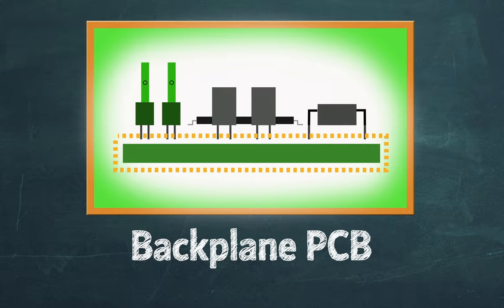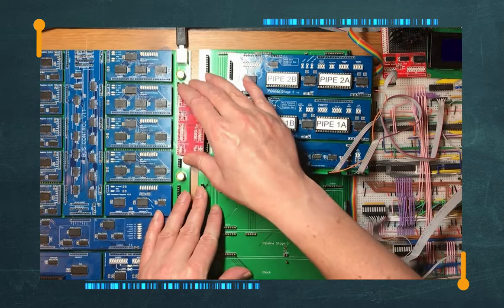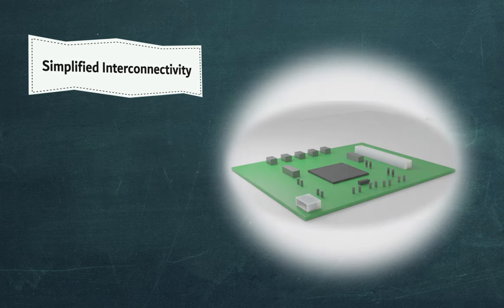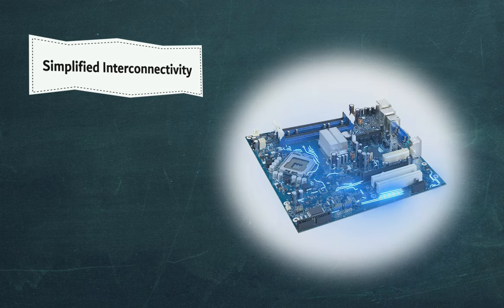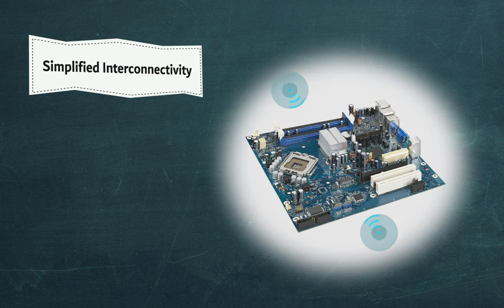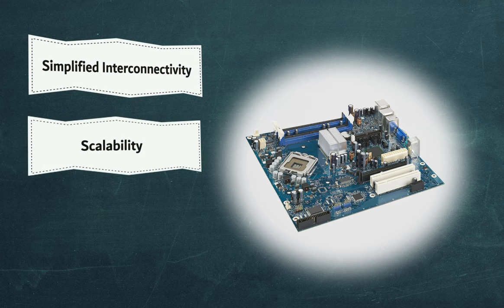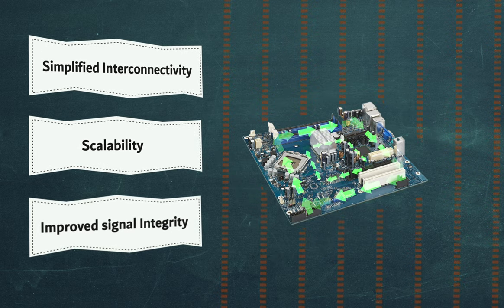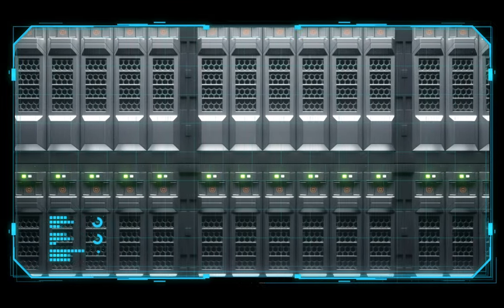What is a Backplane PCB? | PCB Knowledge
Do you know what a backplane PCB is? A backplane PCB is a type of PCB that is used to connect multiple electronic devices within a system. It acts as a backbone, providing a central interface that enables communication and data transfer between different components or subsystems.

Chapters:
What is a Backplane PCB? 0:00
Advantages of using a backplane PCB 00:45
Simplified Interconnectivity 01:03
Scalability 01:27
Improved Signal Integrity 01:48
Space Saving 02:06
Applications of Backplane PCBs 02:22